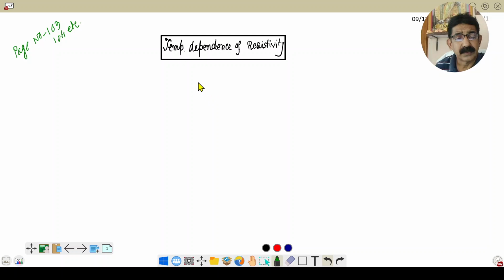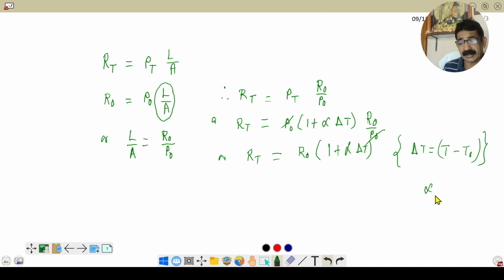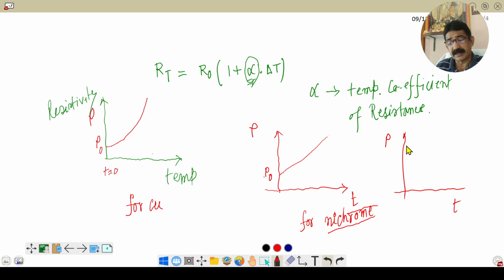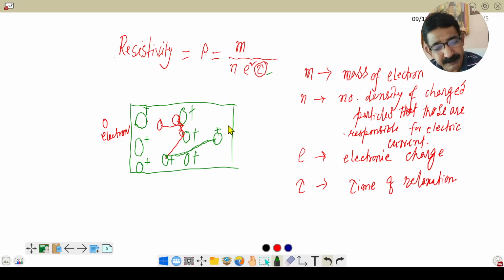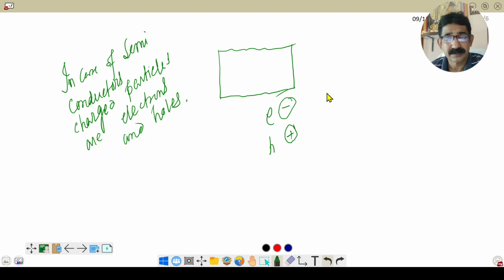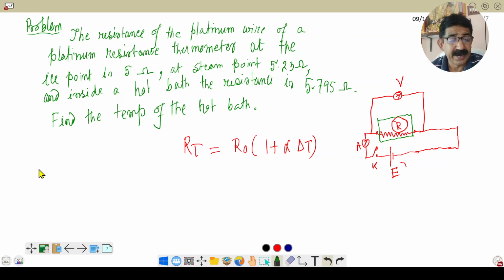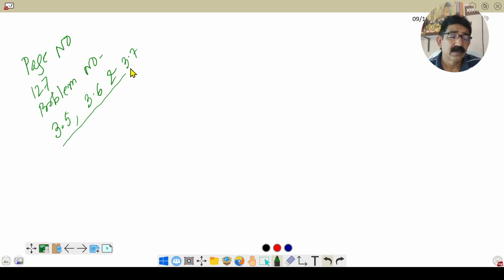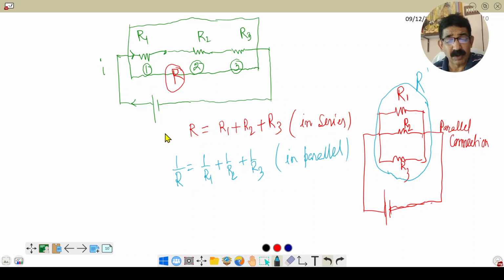TEMPERATURE DEPENDENCE OF RESISTIVITY